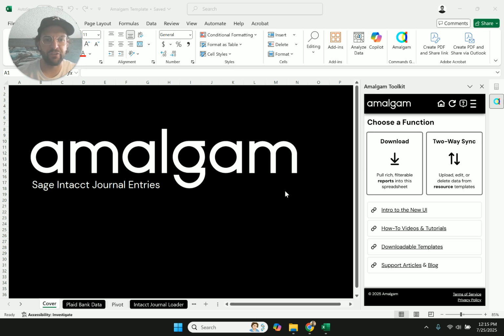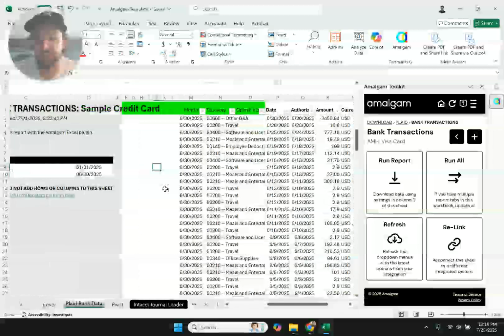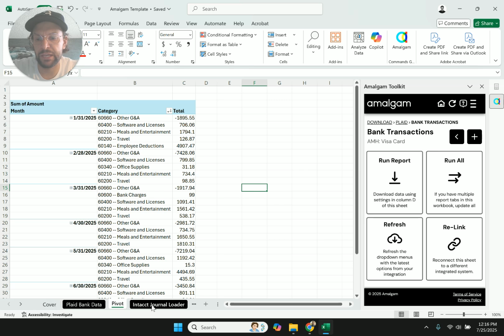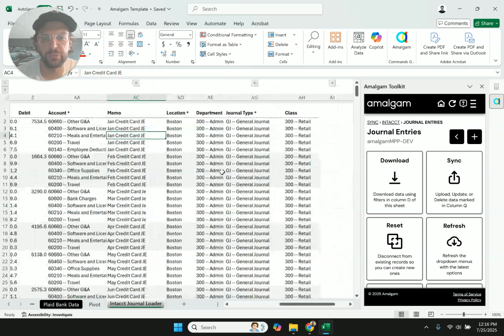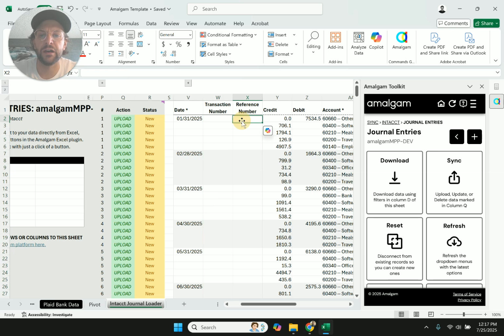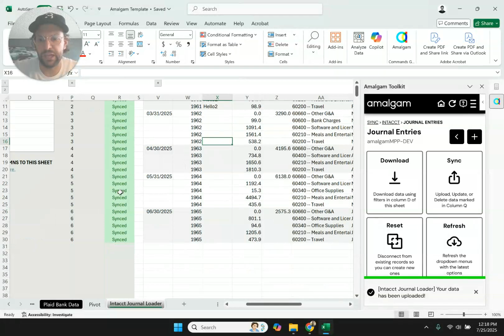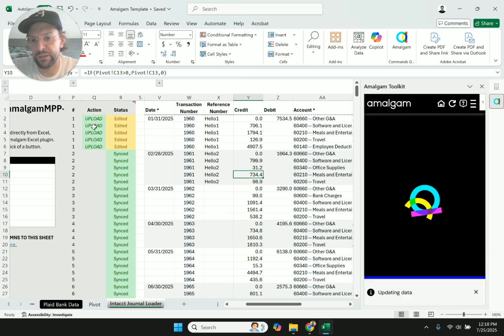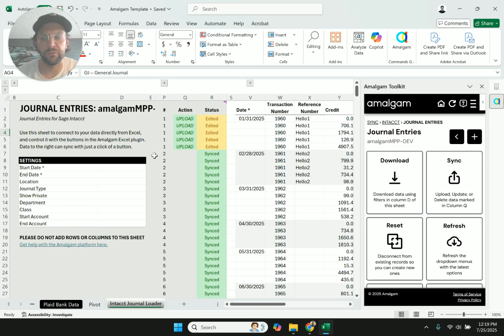Sage Intacct Journal Entries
Creating, uploading, editing, and deleting journal entries in Sage Intacct using Amalgam is a breeze. In this video, Joe walks you through gathering a dataset and organizing it into bulk entries for loading.